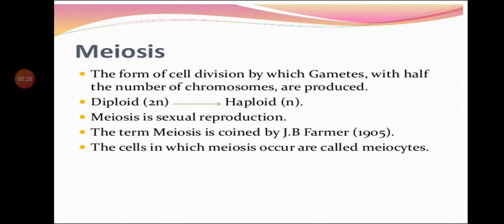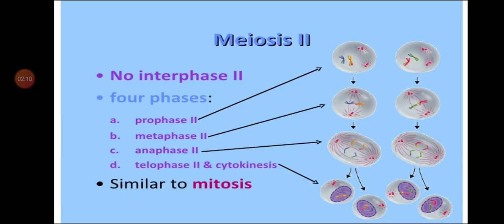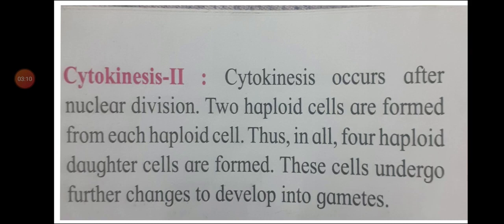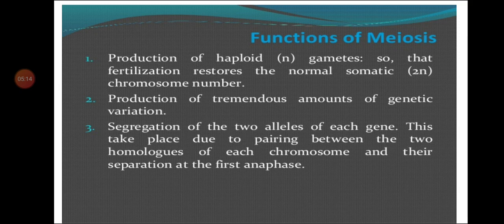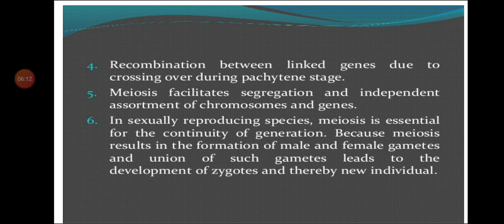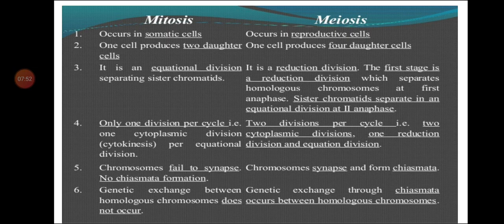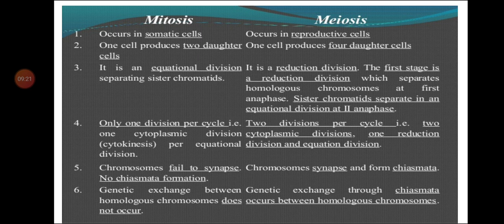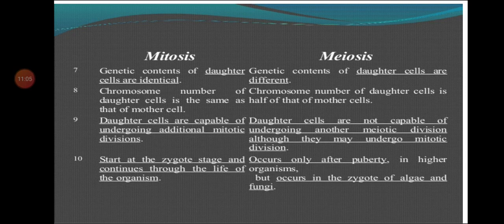XI # Biology # Ch 7 # Cell division # part 10